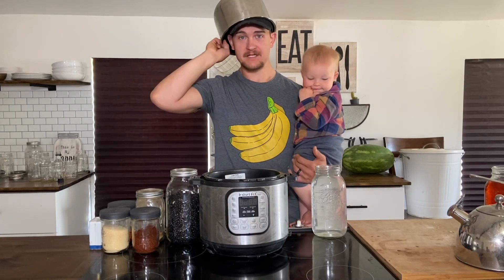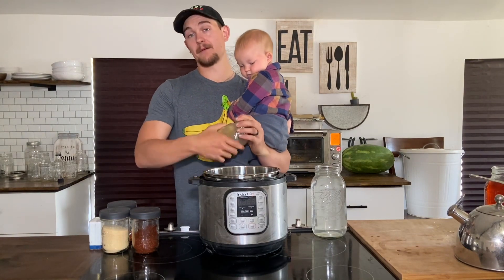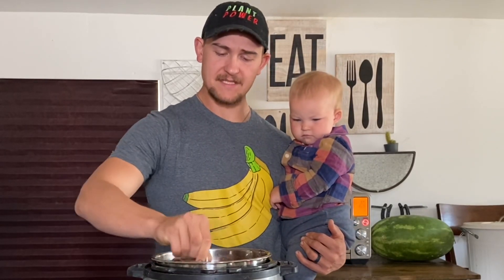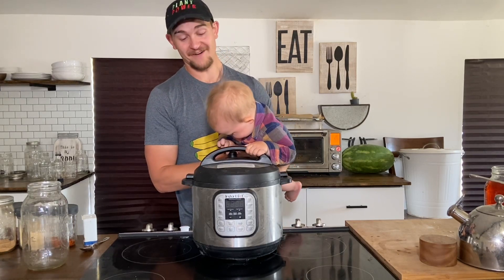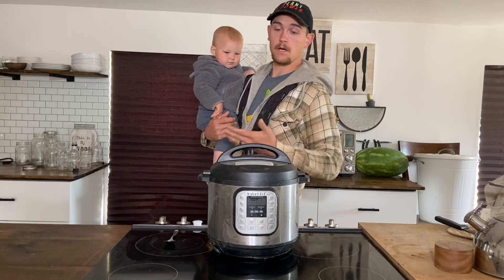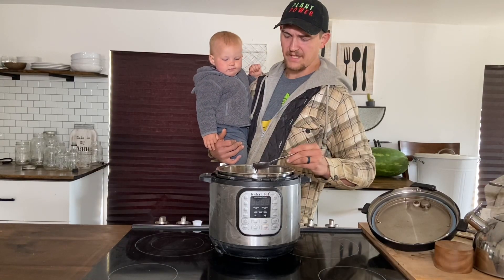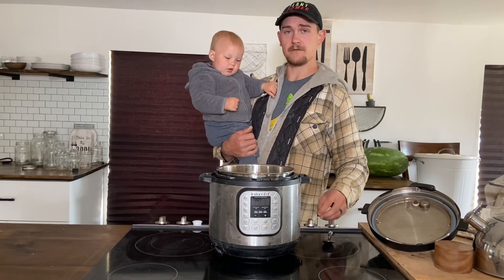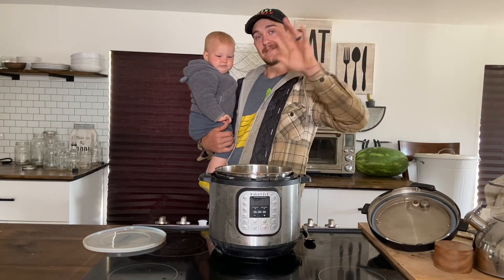Mastering InstantPot Black Beans!